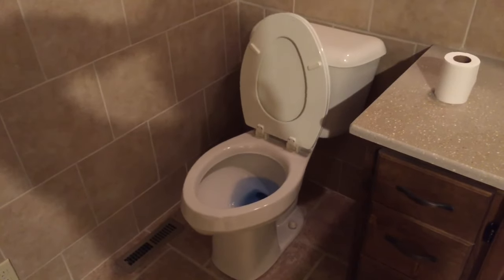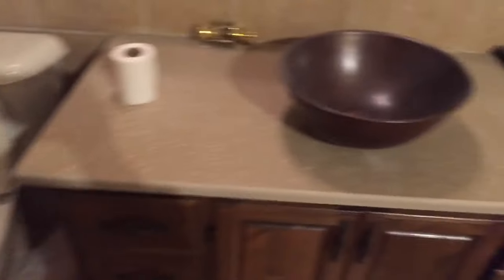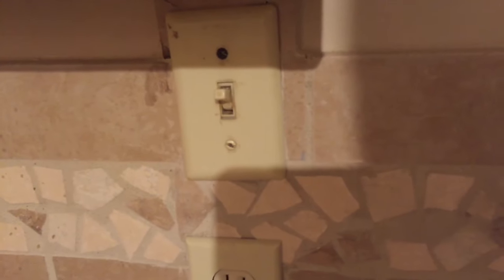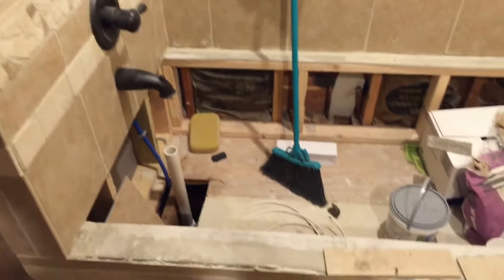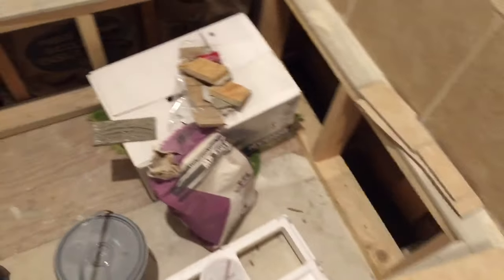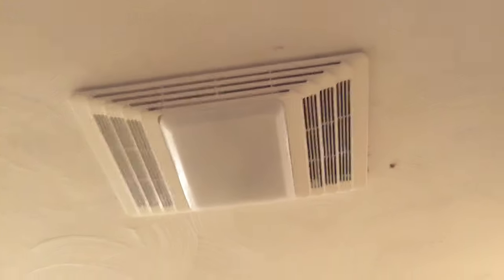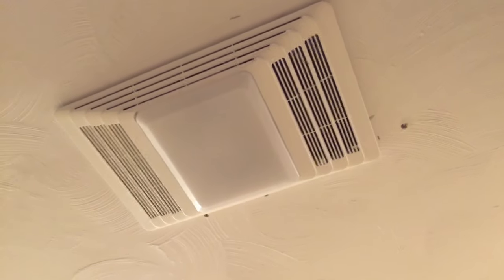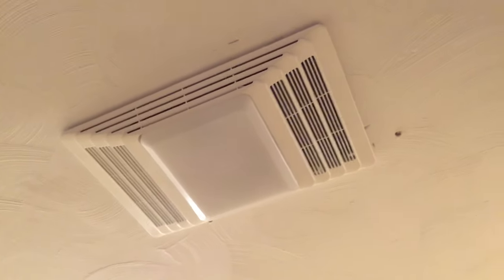Great Bend, KS | Don't Allow Yourself To Get SCREWED!!!!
I wouldn't normally do a video such as this, and I do apologize, but sometimes you just get fed up with all of the BS. I'm not mentioning any names, but this bathroom should have been done 10 months ago. He was threatened to be taken to court and that's when we found out that he filed bankruptcy which means. we are screwed until he actually gets it done. I just wish there was more I could do but unfortunately, I'm stuck just as much as they are. I'm not afraid to mention the guy's name, but I'm not, yet, out of respect for my parents. But from what I hear, this is definitely. It the first time he has done this.

Don't get me wrong, the work in the bathroom that is actually completed is pretty decent. Much better than the other two projects he has done. But it's a bit ridiculous that it is still unfinished...ONE YEAR LATER.

Please, do your research and ask around before you hire contractors. Not just in the Great Bend, KS area. This could happen anywhere and I'm sure it does. But be careful!

Music added via iMovie